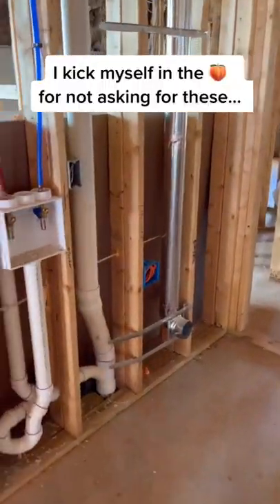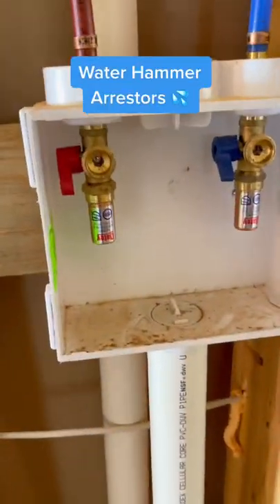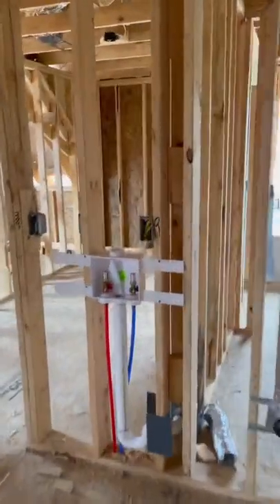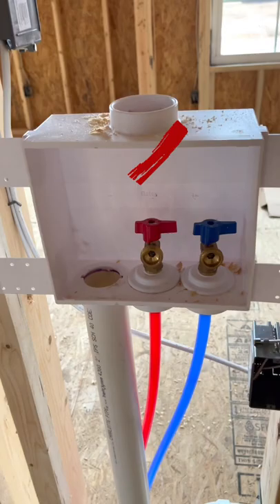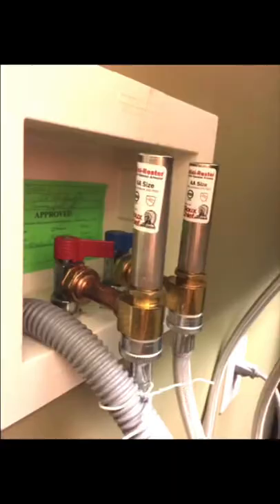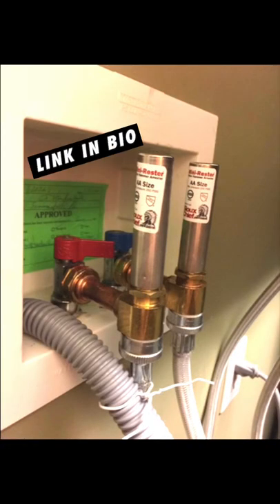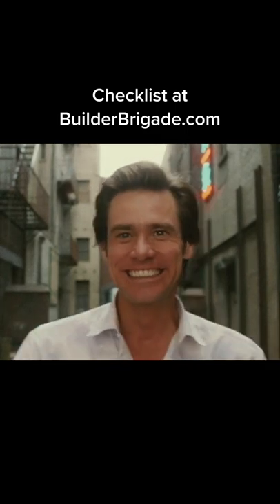I kick myself in the 🍑 for not asking for these…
Water Hammer Arresters! These things prevent pipes from banging around inside your walls.